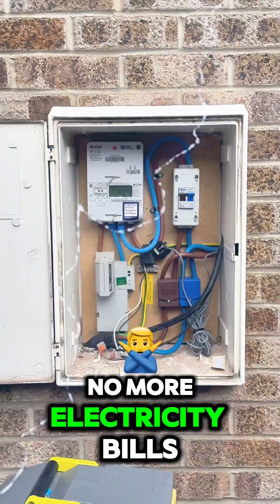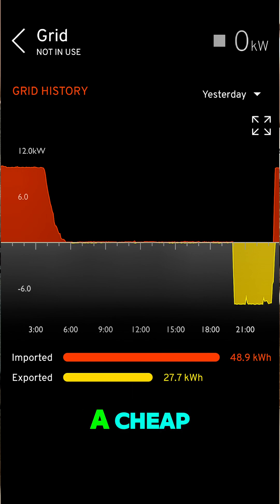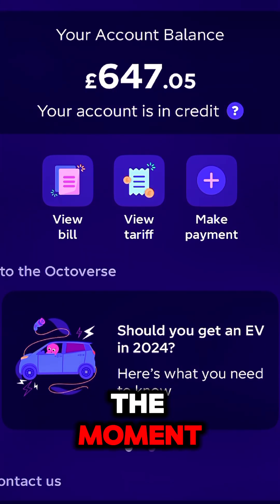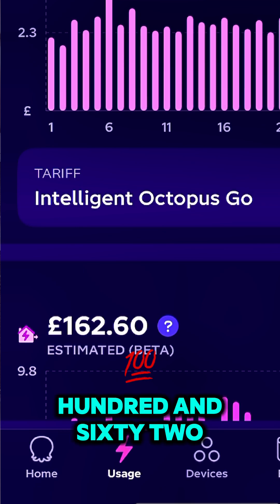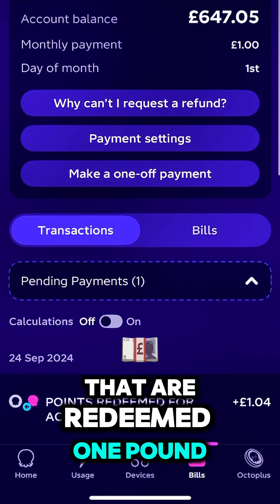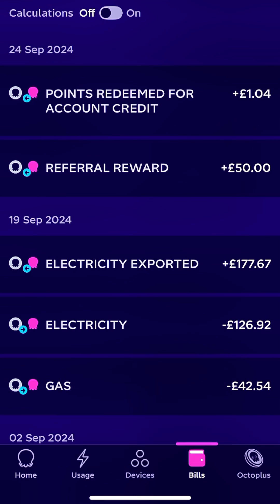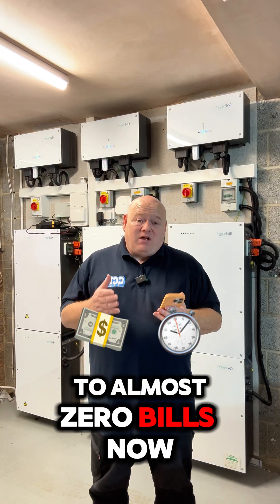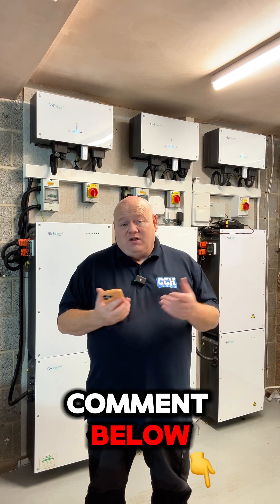No More Gas Bills. No More Electricity Bills. Solar Panels and Battery storage.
No More Gas Bills. No More Electricity Bills. Solar Panels and Battery storage. solarpanels AllenHart batterystorage fypシ゚viralシ